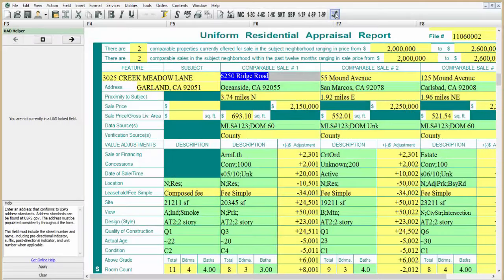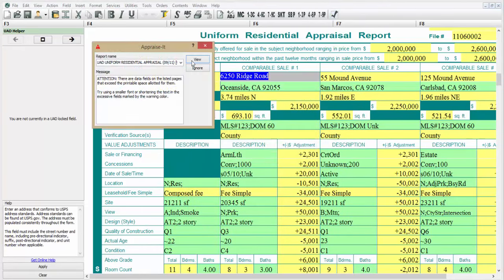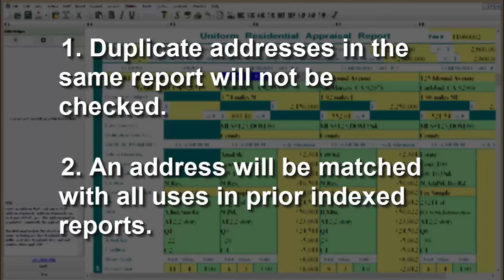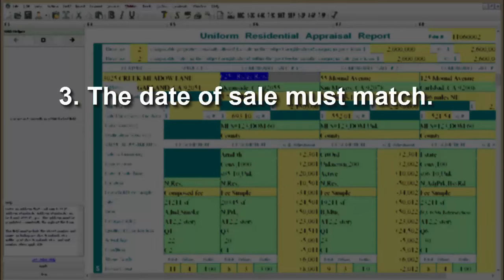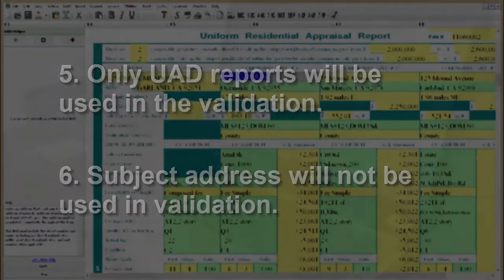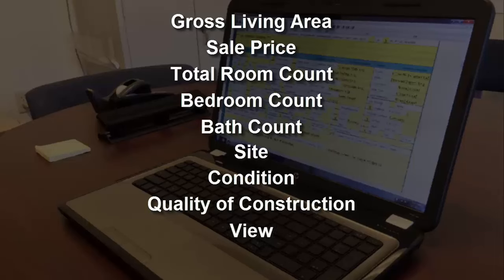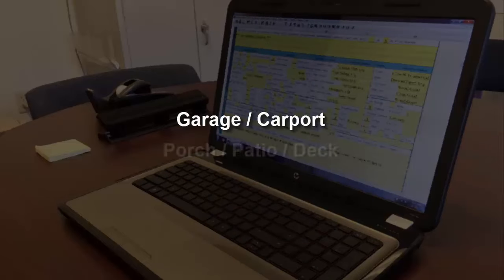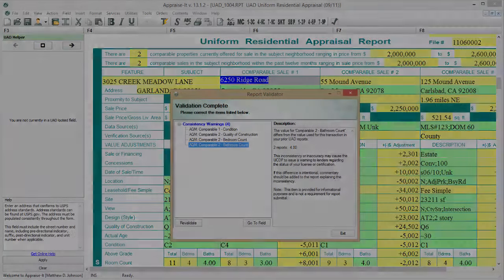Collateral Underwriter Consistency Checking in Appraise-It